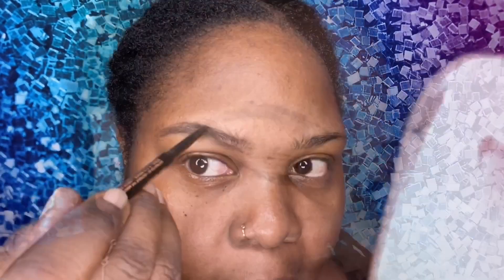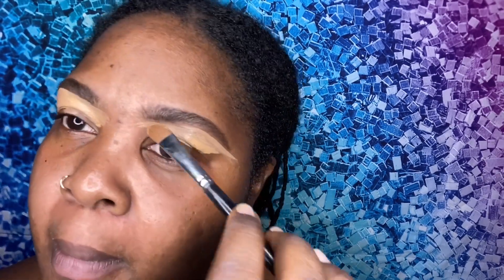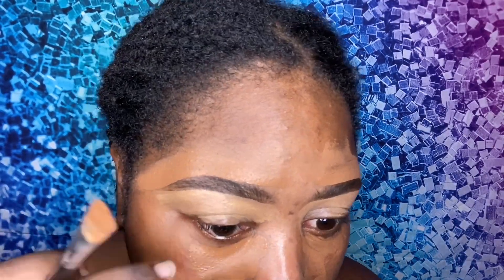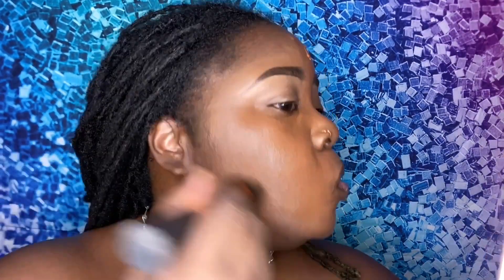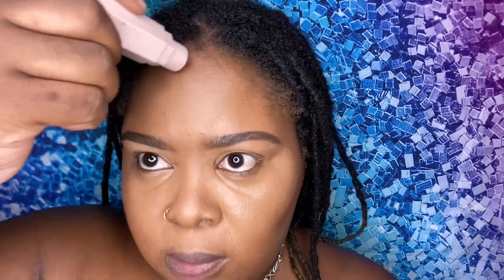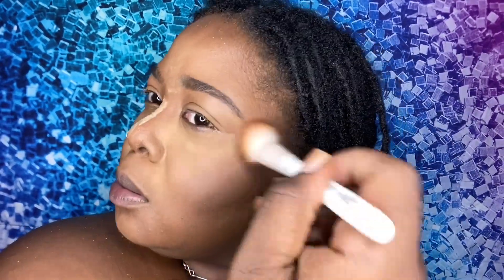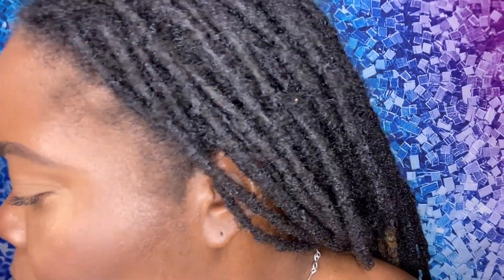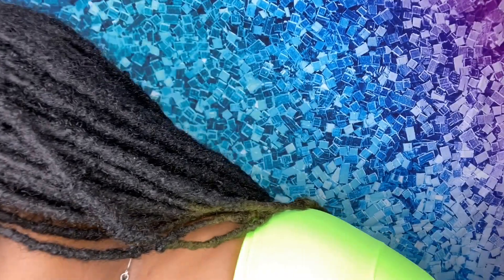GRWM! SIMPLE, EASY, MAKEUP LOOK!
Get Ready with me as I show you a quick, simple and easy makeup look you can wear to go to the beach. I had a lot of fun recording this look and I cant wait to give y'all more makeup looks to do along with me!

Products Used :
- DAG Aloe oil
- Fenty Beauty Matte Primer
- Anastasia Beverly Hills Brow Wiz (chocolate)
- Tarte Shape Tape Concealer (Tan sand deep)
- Fenty Beauty Contour Matchstick (Espresso)
- Cover Fx Custom Enhancer Drops (candlelight)
- Cover Fx Power Play Foundation (N100)
- Cover Fx Translucent powder
- Crayon Case setting powder
- Tarte Blush
- Nicka K Contour powder
- Mario B Rose water
- Urban Decay Setting Spray
-Fenty Beauty glass slipper gloss

Cover up from FashionNova.com